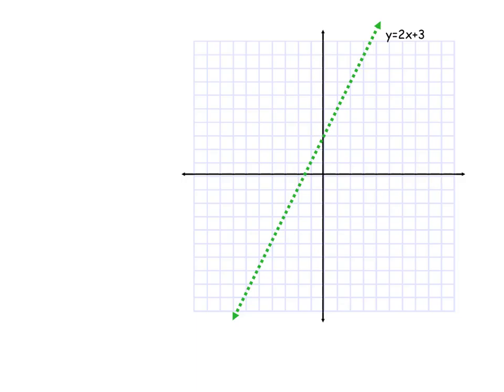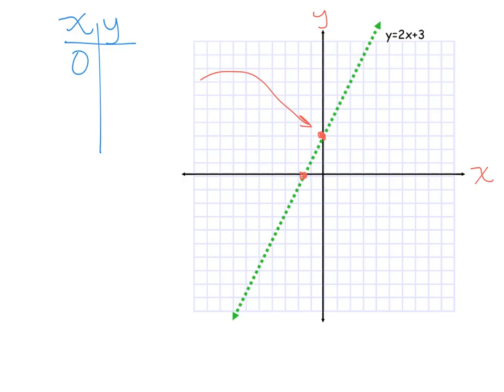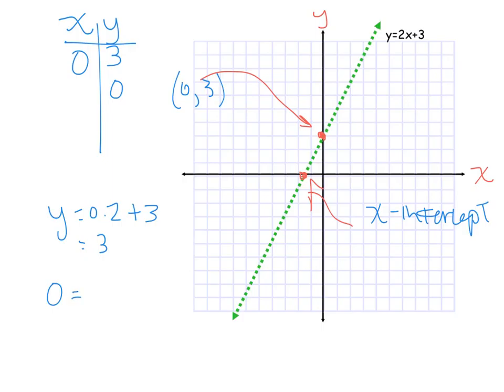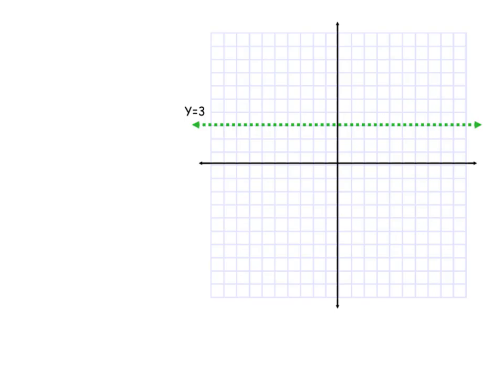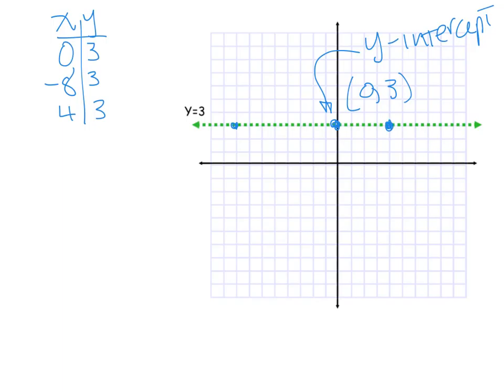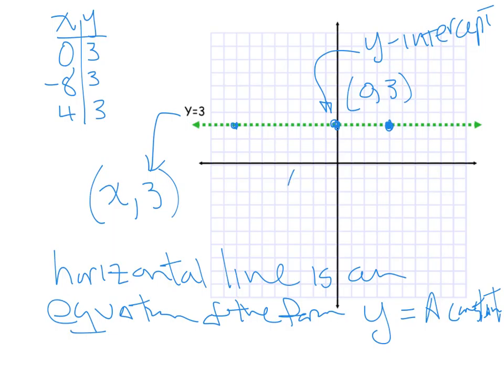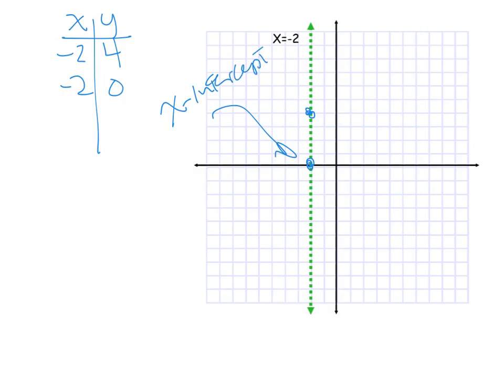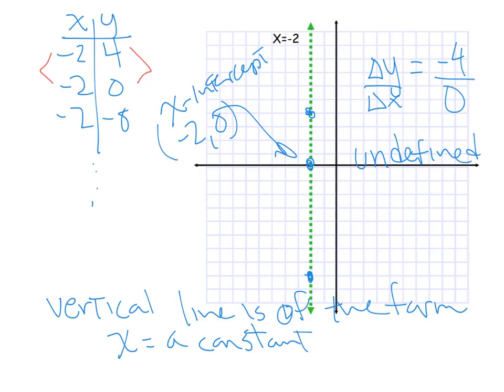intercepts and horizontal and vertical lines